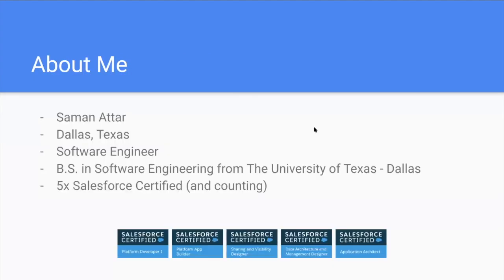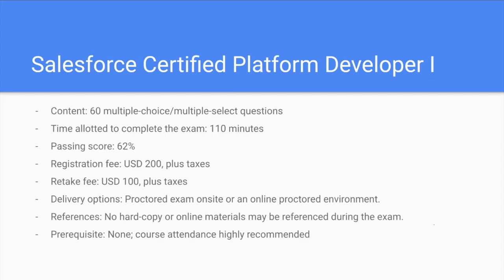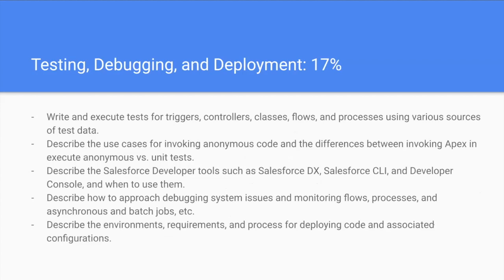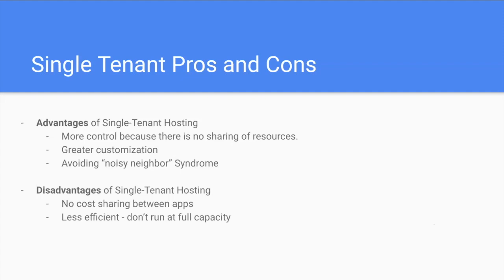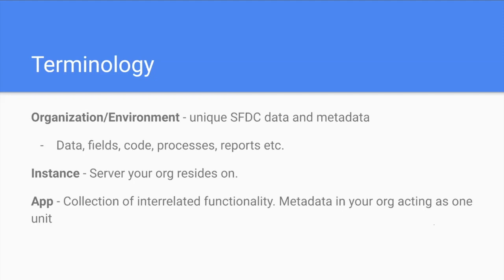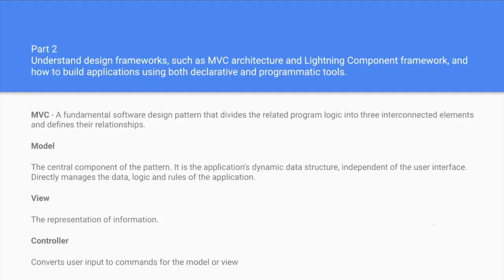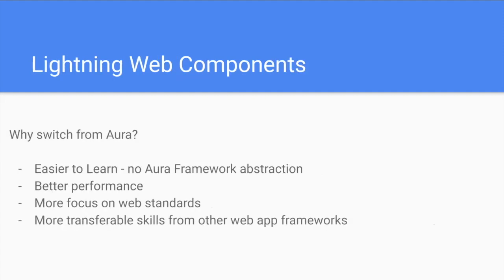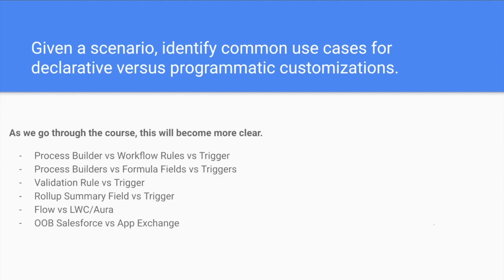Salesforce Platform Developer Certification Bootcamp. Part 1: Salesforce Fundamentals | CampApex.org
Checkout - for free interactive coding lessons.

Learn about the development tools and techniques available on the Salesforce Platform in preparation for the Platform Developer 1 Certification.